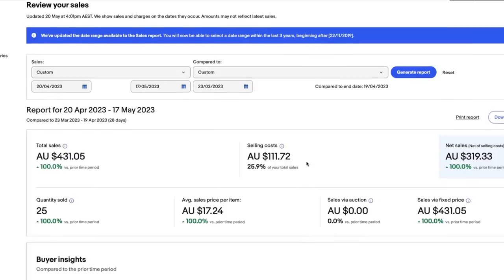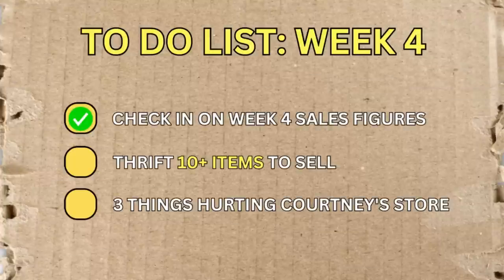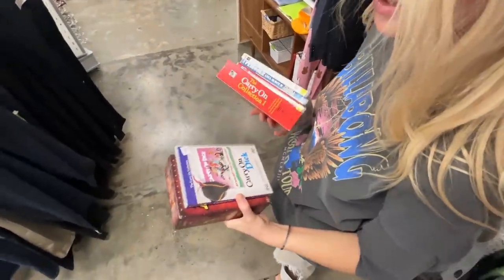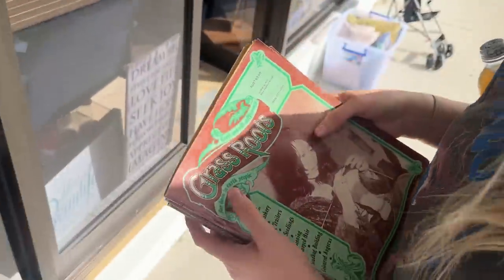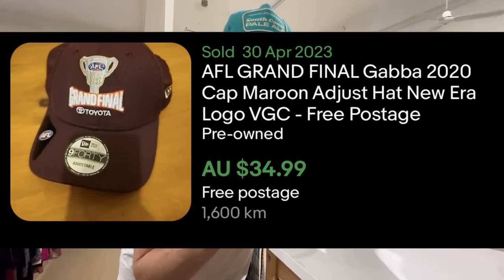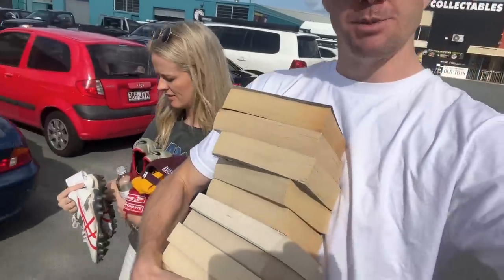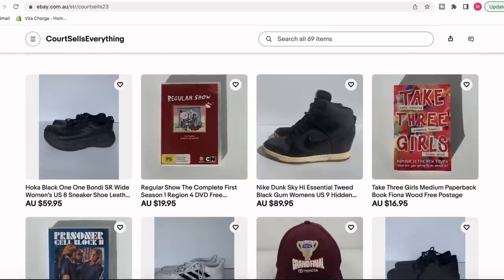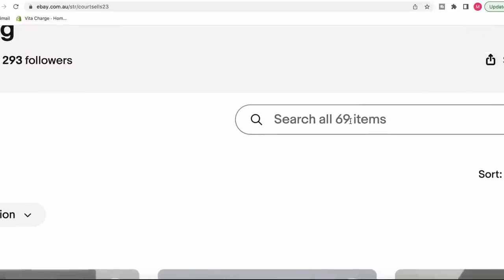We Tried Selling On eBay For 28 Days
The Must Have RESELLER TOOL KIT to Blow Up Your eBay Sales:

🏷 Speed Up Your Shipping Process Here (Dymo LabelWriter 550)
🔦 10X Your Photography (Box Lights)
👟 Photograph Your Sneakers Perfectly (Shoe Tree)